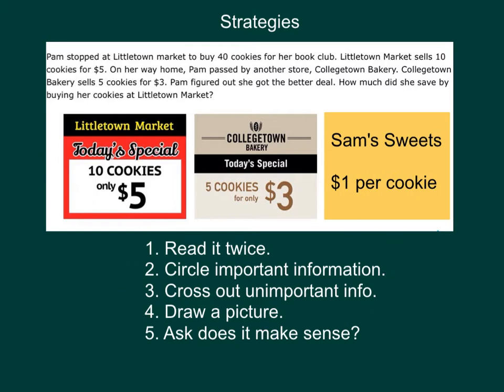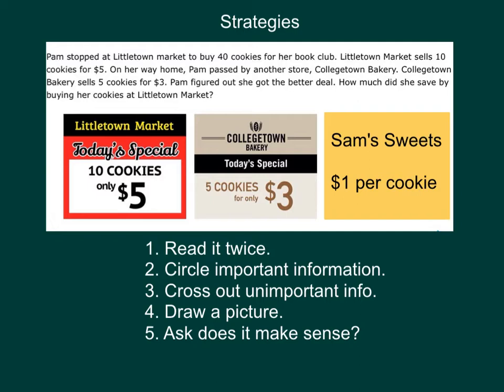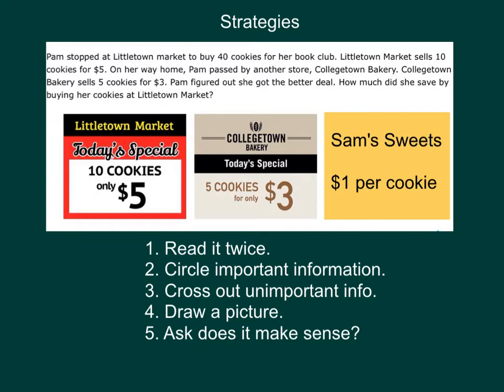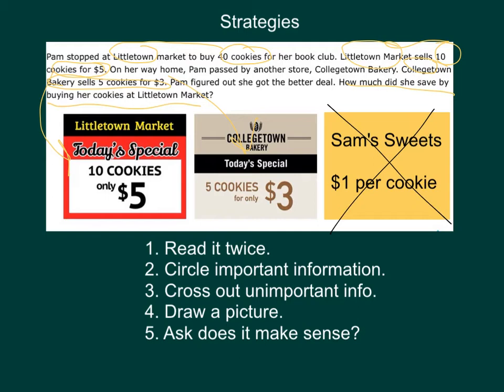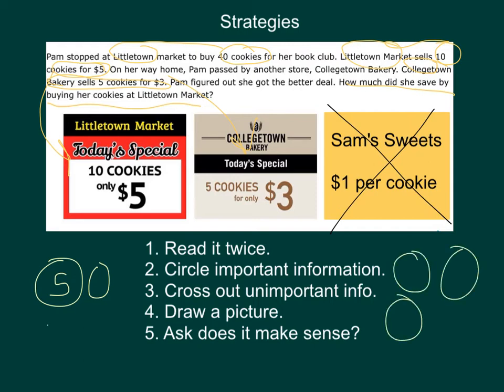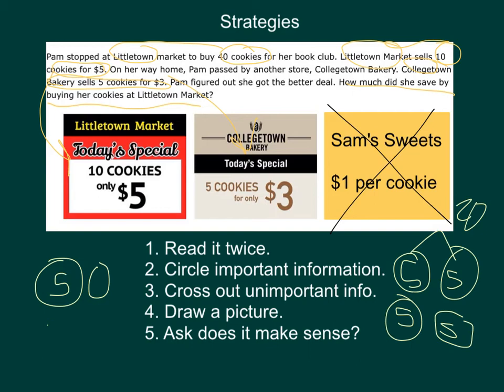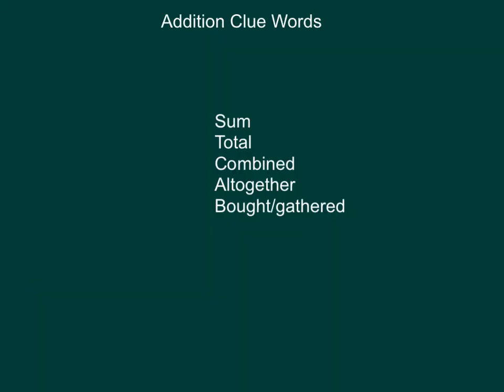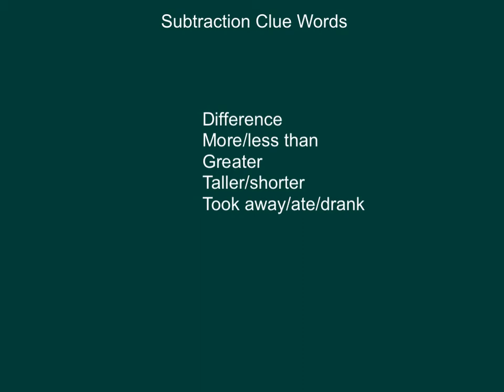4.4d Word Problem Strategies